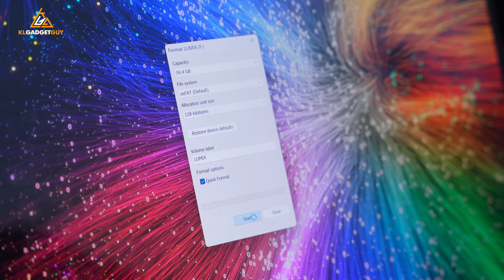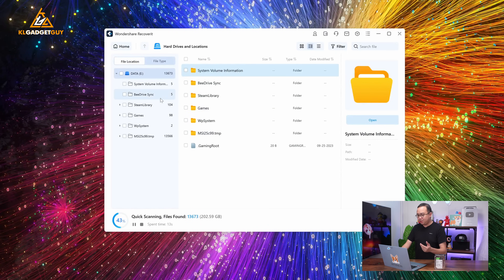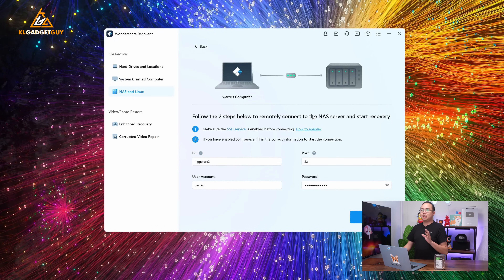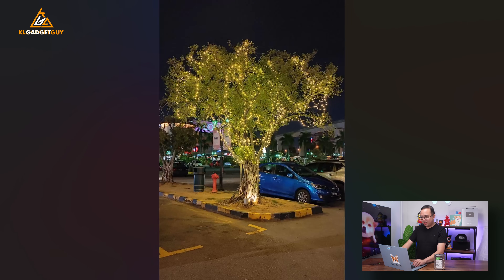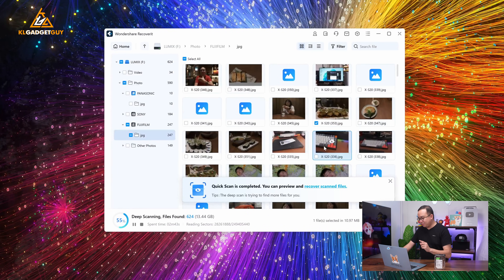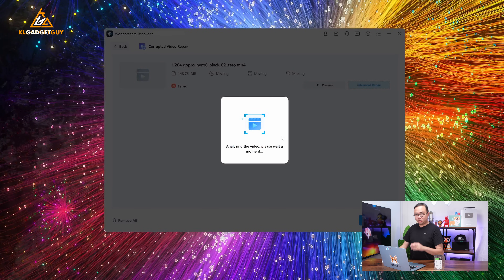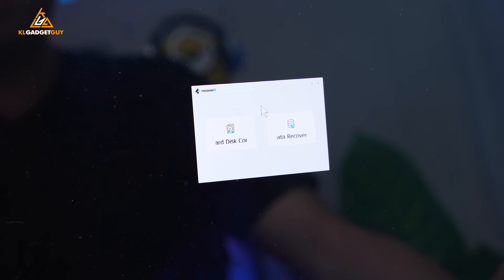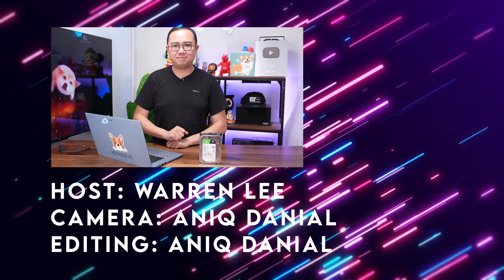I accidentally killed my SD card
We accidentally formatted our SD card! Can Wondershare RecoverIt help restore it?

Chapters:

1:22 Overview
2:14 Recover files from drive and location
4:57 Recover files in NAS and Linux System
7:58 Enhanced Photo/Video Recovery
11:21 Repair Corrupted Video Files
14:02 Recover files from crashed computer and corrupted storage
16:21 Final Thoughts